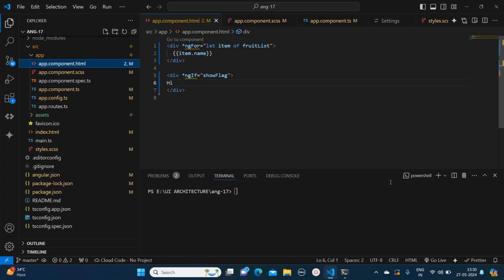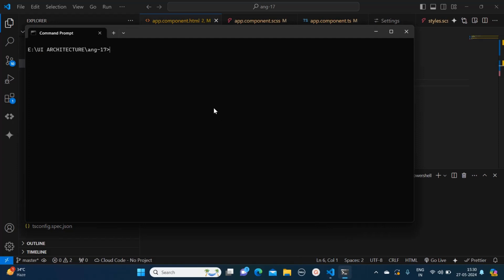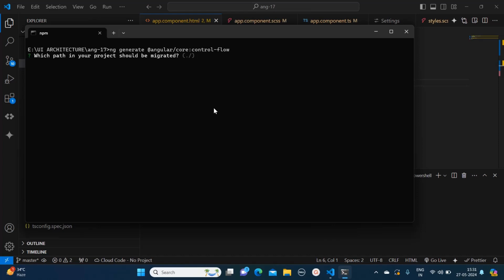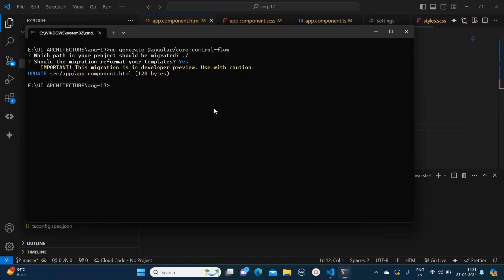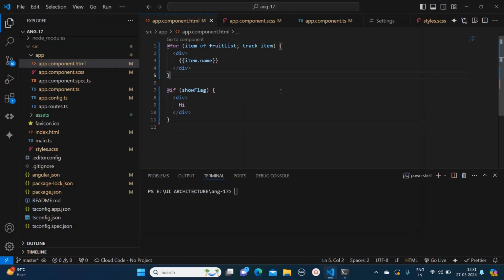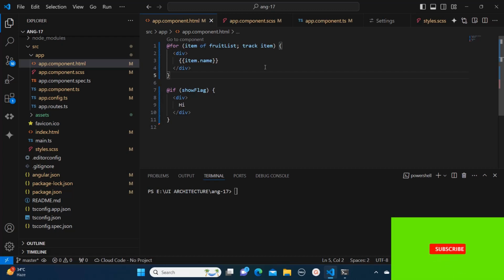How to migrate to new control flows in angular 17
Angular 17 introduces new control flow syntaxes, making your code cleaner and more concise. Migrating to these new syntaxes can be tedious, especially if you have many conditional statements throughout your codebase. This video demonstrates a simple and efficient way to automate the migration process.

Key Takeaways:

Learn about the new control flow syntaxes in Angular 17.
Discover a single command that automatically converts older syntaxes to the new ones.
See how this command can save you significant time and effort during migration.
Benefits:

Improved code readability: The new syntaxes are more intuitive and easier to understand.
Reduced code complexity: The single command simplifies the migration process, making it less error-prone.
Increased developer productivity: Automating the migration saves valuable time and effort.
Example:

The video demonstrates how the command can convert the following older syntaxes to the new ones:

*ngFor becomes
*ngIf becomes @if
Conclusion:

By leveraging this simple command, you can effortlessly migrate your code to the new Angular 17 control flow syntaxes, saving time and improving code quality.

please watch to understand about what this new angular flow controls are in the below video.